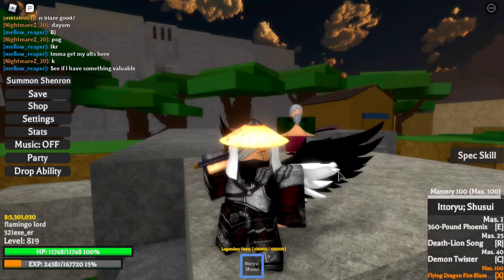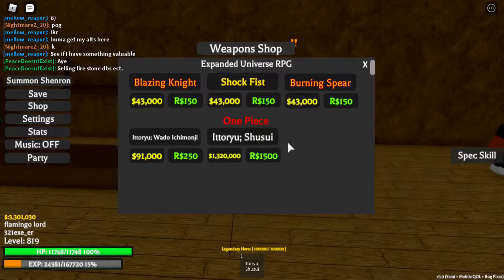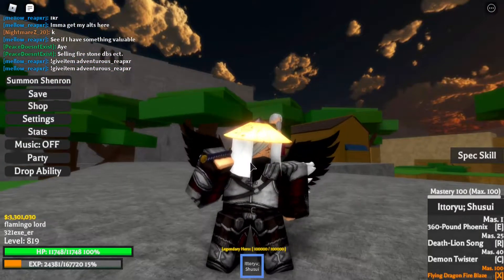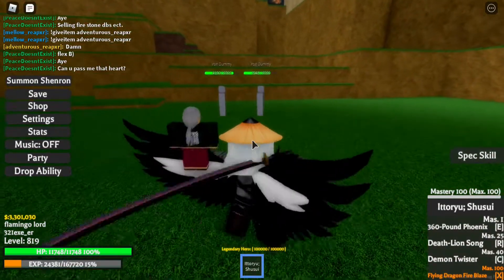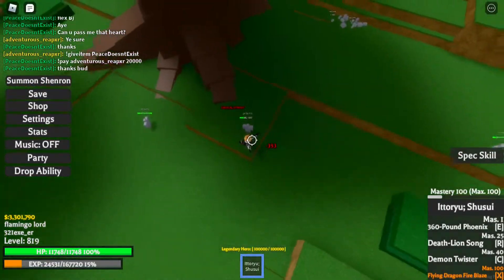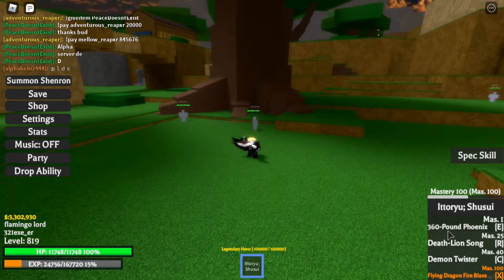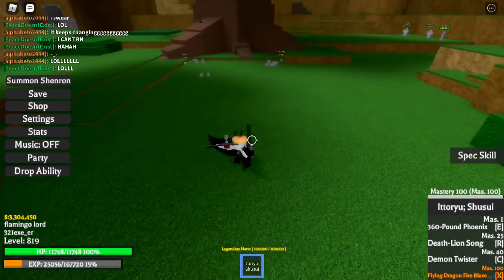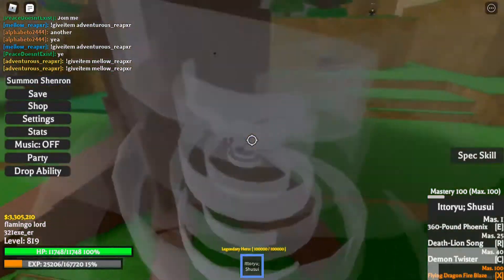Ittoryu; Shusui | Roblox Project XL